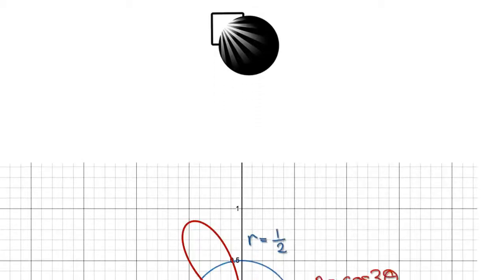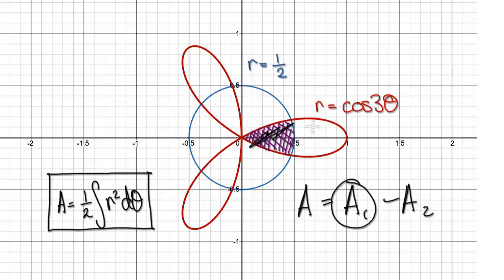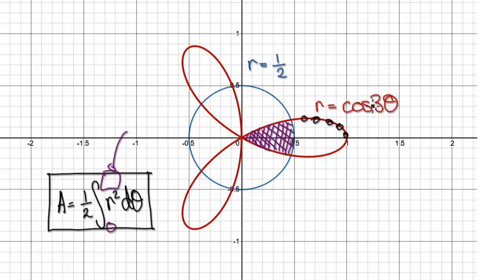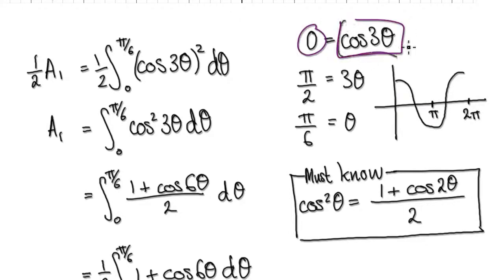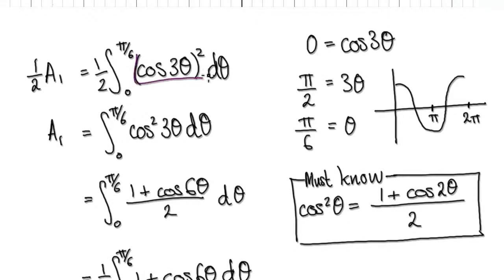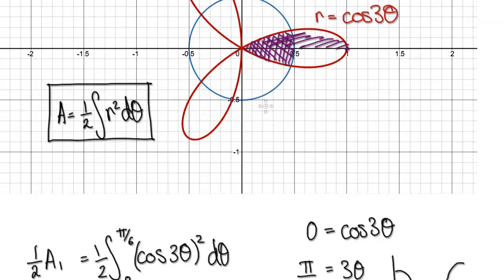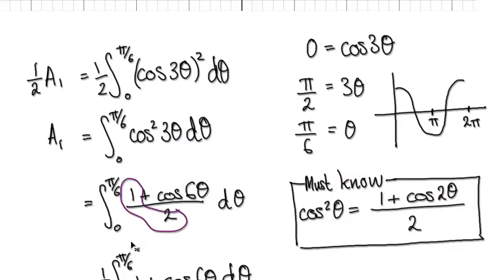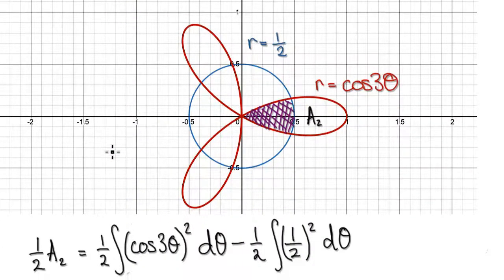Video 2337.9 - Calculus 2, Polar Coordinates, Integration - Part 1/2